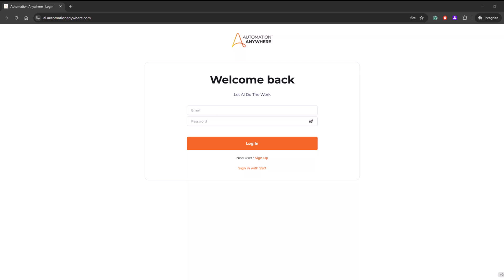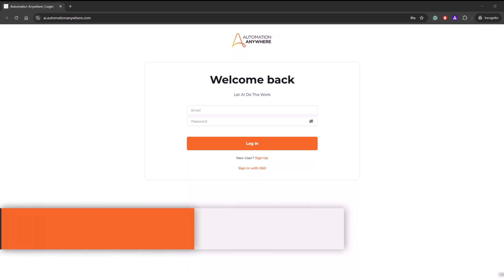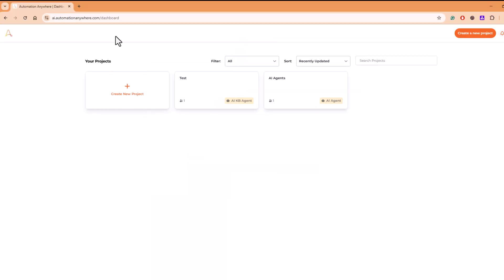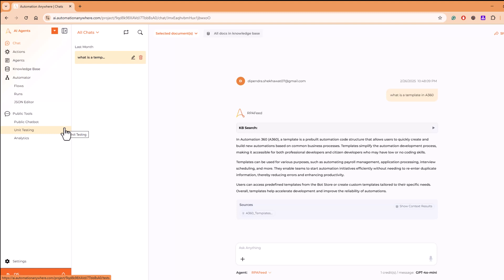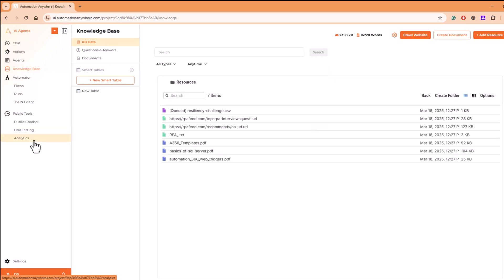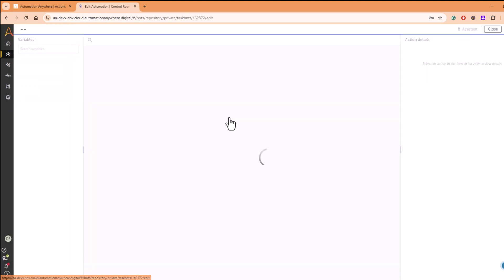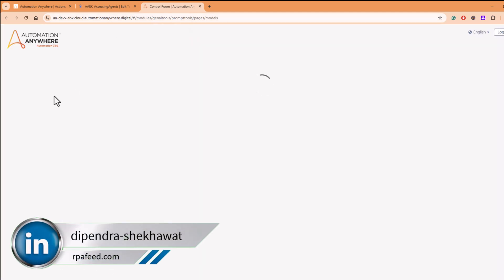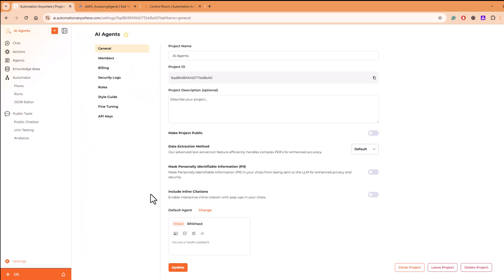Getting Started with Automation Anywhere Enterprise Knowledge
Getting Started with Automation Anywhere Enterprise Knowledge | Automation Anywhere and Odin AI Collaboration

🔶What is RAG?
Retrieval Augmented Generation (RAG) is a technology that combines two powerful aspects of language processing: retrieval and generation